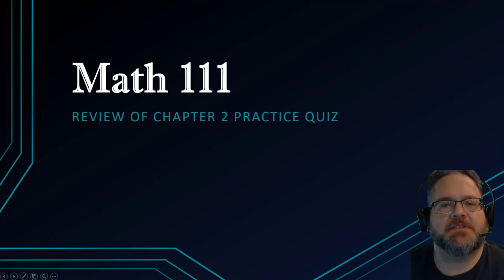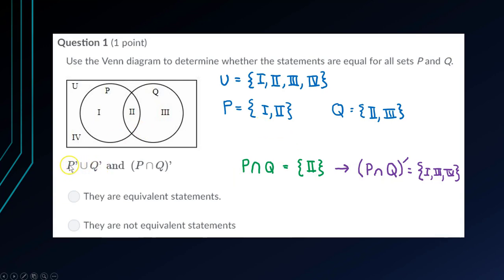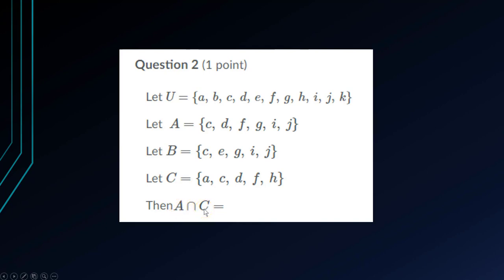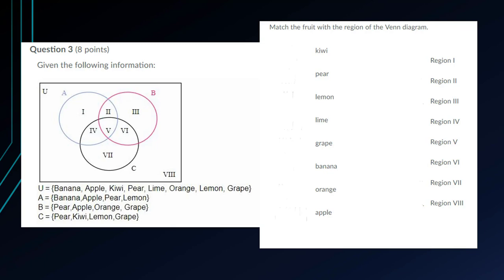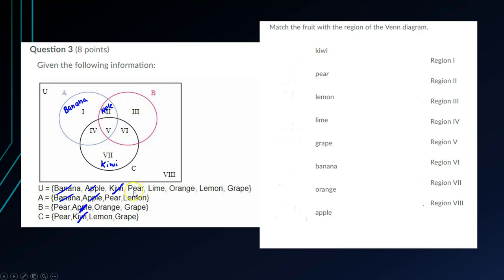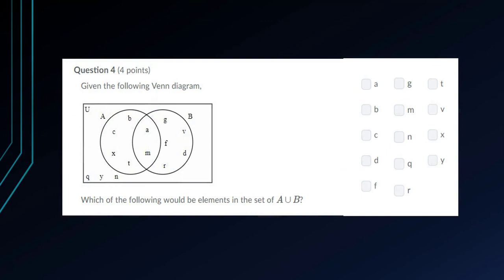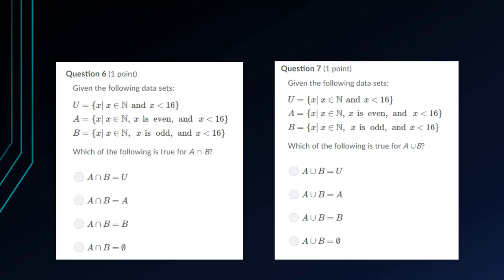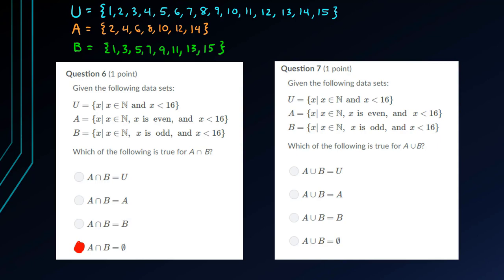Review of Chapter 2 Practice Quiz Part 1